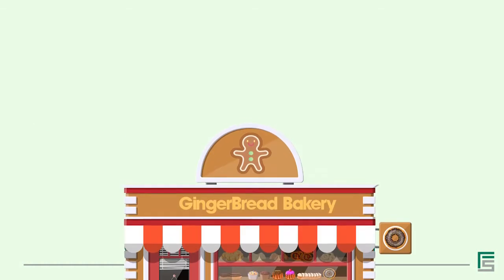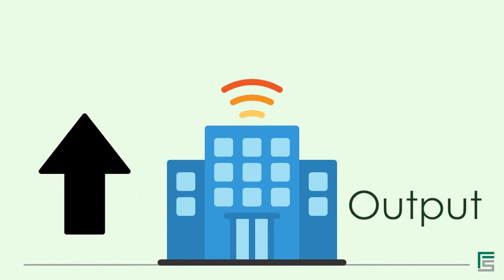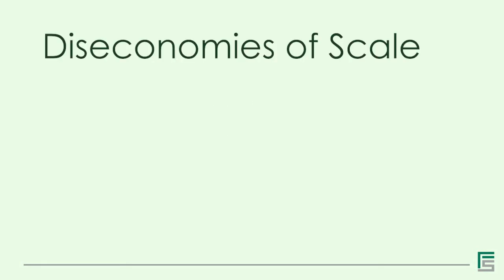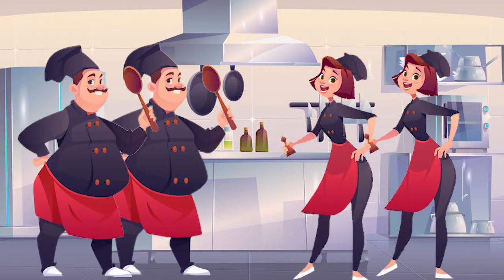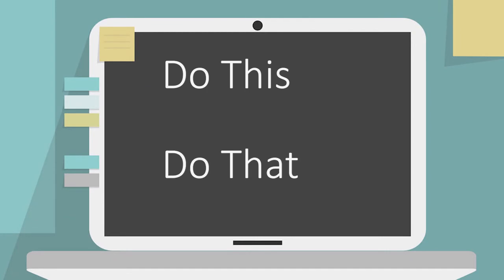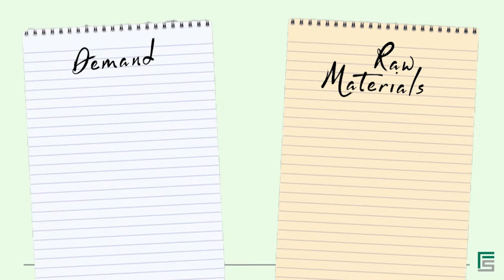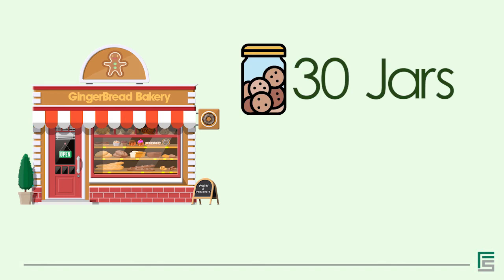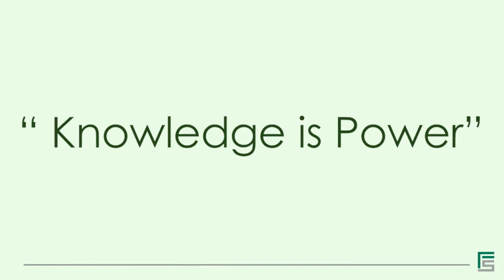Diseconomies of Scale | The Students’ Manual | 10 | BUPFS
Last time we took a look at Economies of Scale, the theory that expansion of business results in reduction of costs. But what if the expansion came unhinged? What would happen if the business kept expanding? Would costs keep on reducing? Or would it backfire?

Find out on this episode of the Students' manual how even companies face the repercussions of overindulgence when Diseconomies of Scale comes into play.

Video Credits
Illustration and Audio: Shelachi Mitra, Muttaqi Rifat
Voice: Fabliha Anbar
Script: Adnan Karim